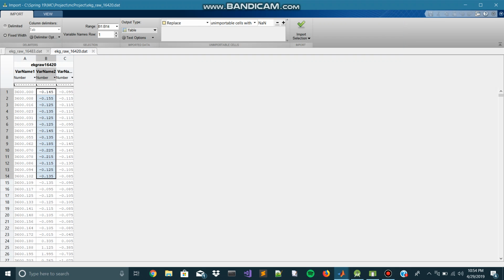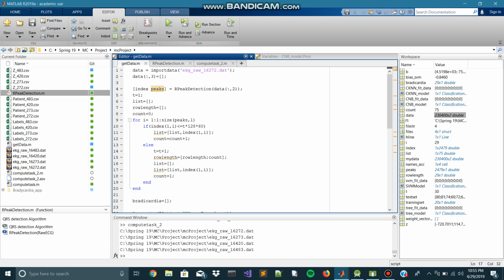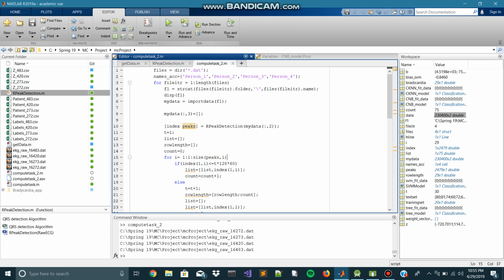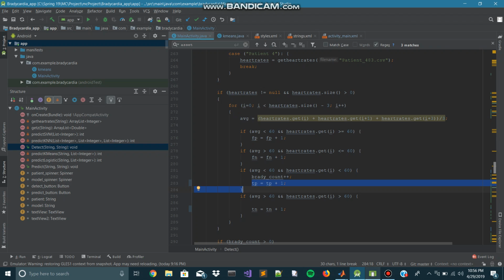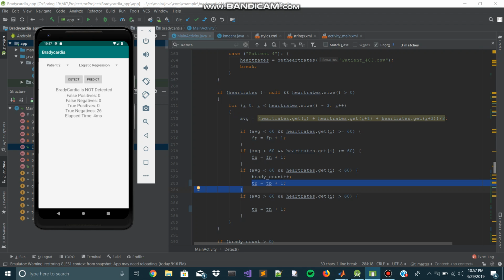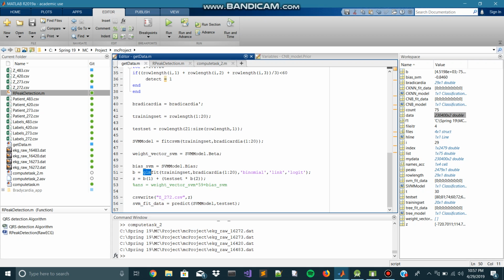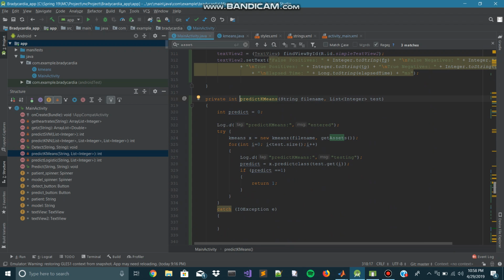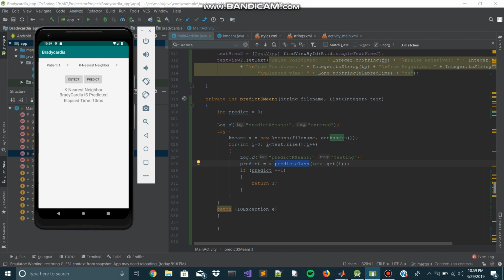Group_24_80% Completion video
Bradycardia
Group_24